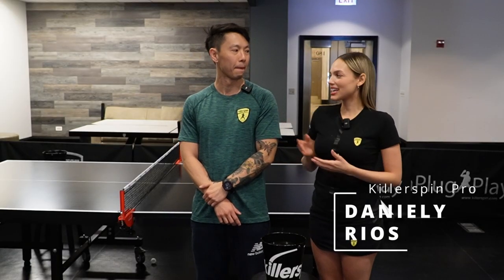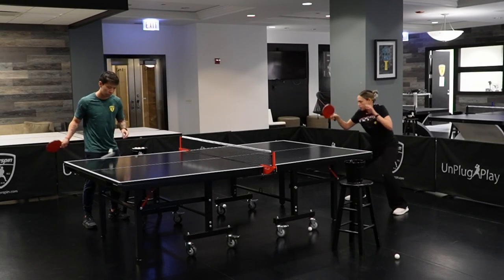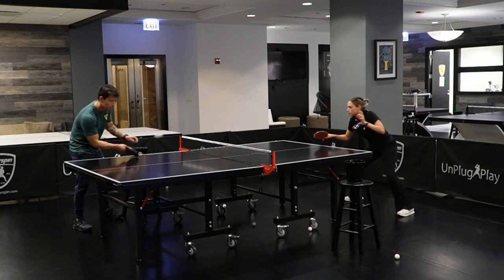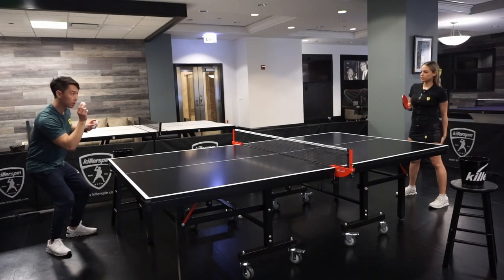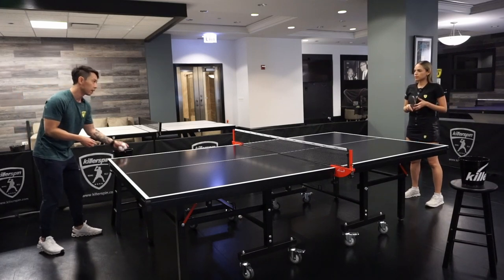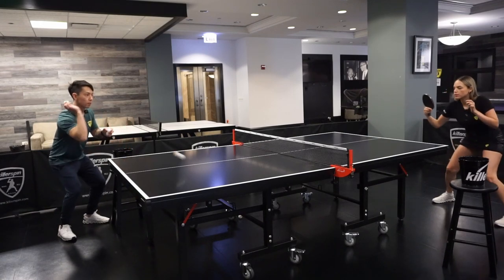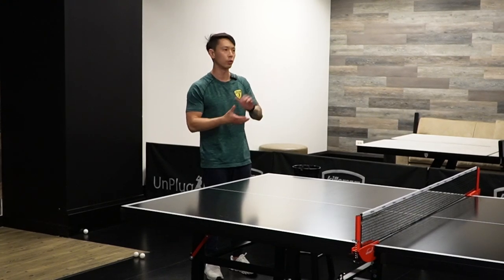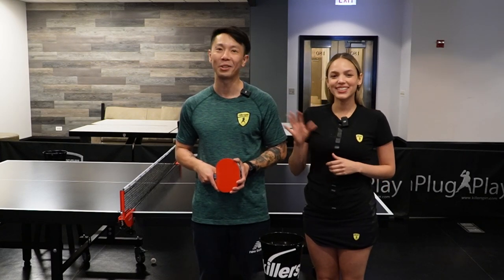Table Tennis Multiball Training with Killerspin Pros | Multiball by hand practice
Multiball training is a very common practice method in table tennis, especially for beginners or intermediate players. Multiball is an extremely versatile and dynamic exercise that can be used to improve footwork, power, speed, reaction time, fitness, endurance, and anticipation. Muscle memory is very important in table tennis to gain control and precision.

In this video, the Killerspin Pros show how to train multiball by hand to help improve your game and remove the fear of missing the table. Not only is this training great practice but it's also used to increase confidence in table tennis players.